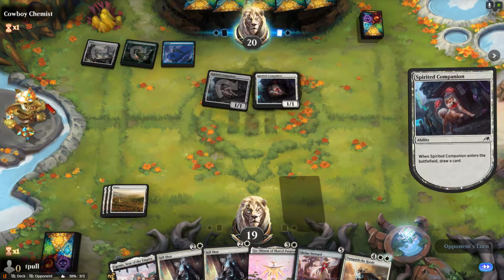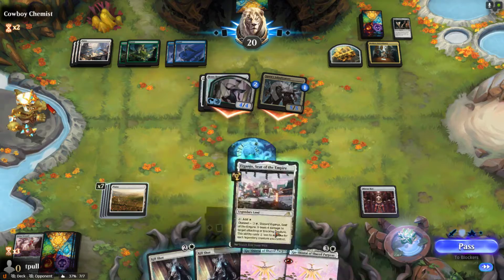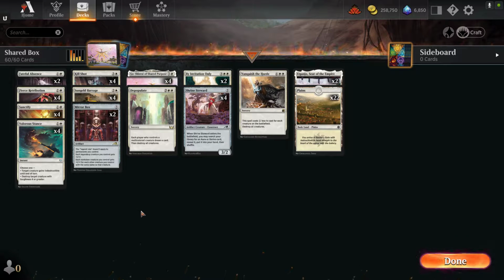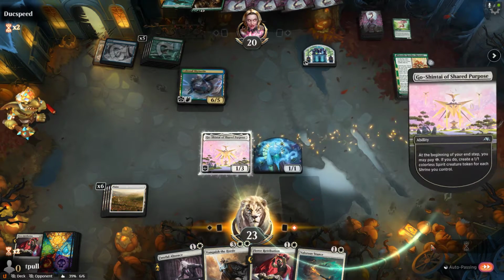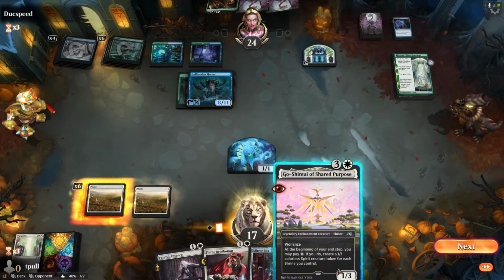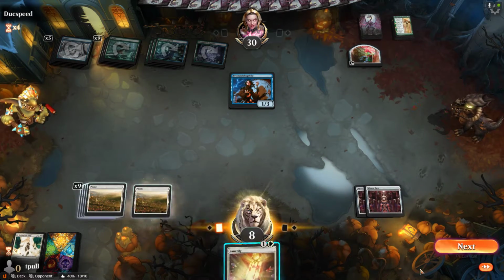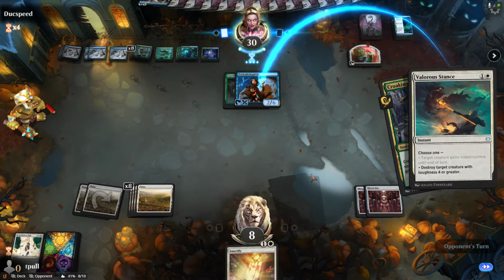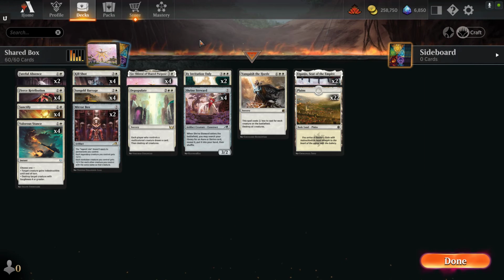Shared Box | MTG Arena | Standard Best of 1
How many spirit tokens can we make if we get some "shared" shrines down with Mirror Box?